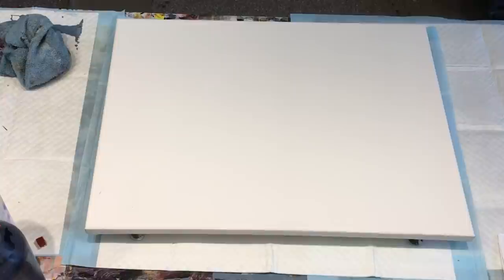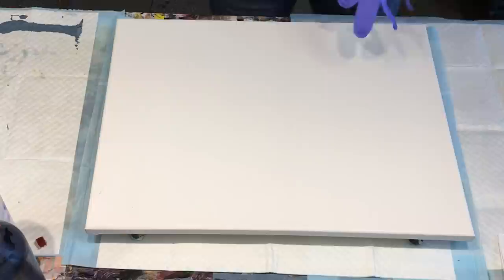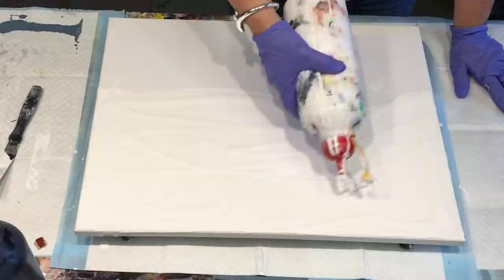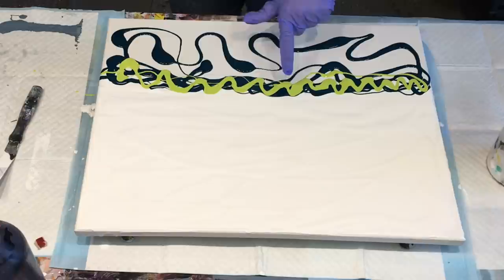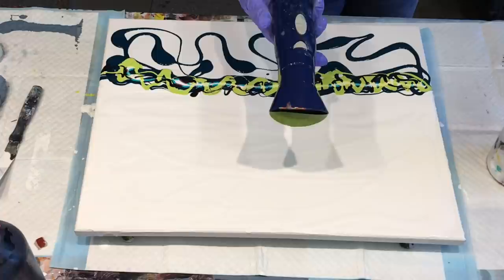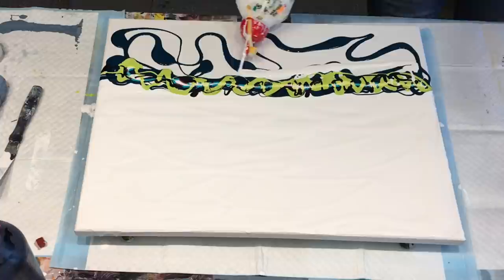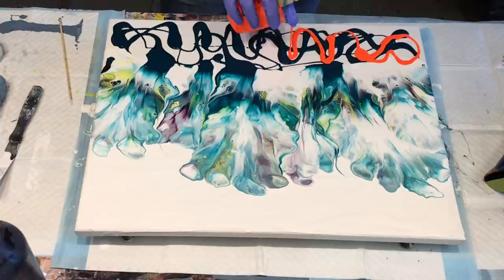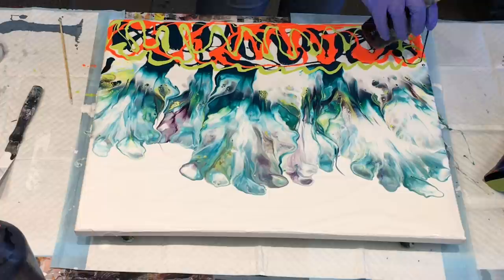WOW MUST DO THIS AGAIN ITS AWESOME 🤩 acrylic pouring~Dutch pour blow n kiss~fluid art